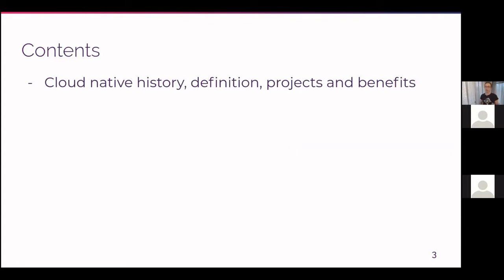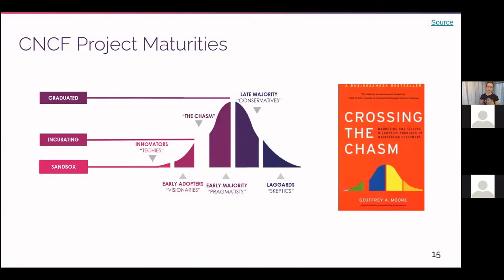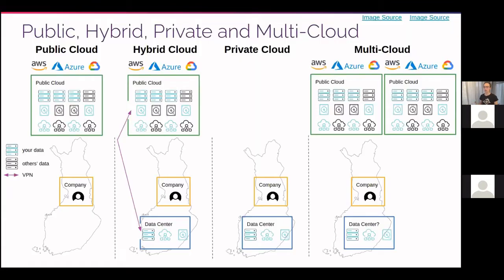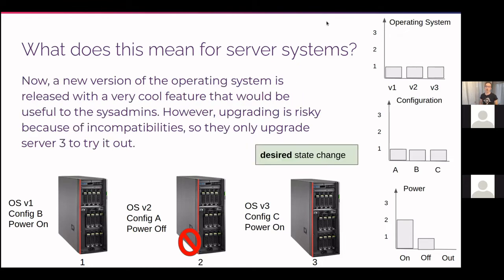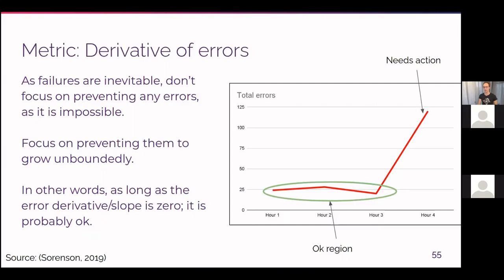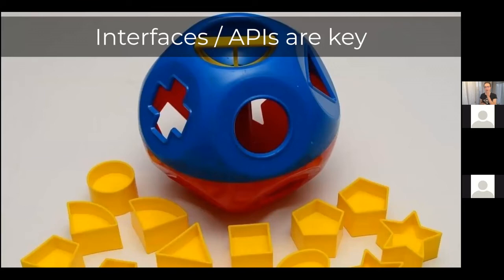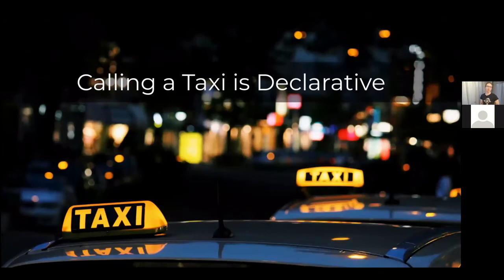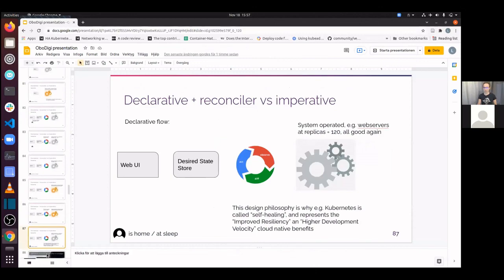Benefits of Kubernetes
This talk will give you that context, and a new lens through which you can evaluate both existing and new systems based on key properties that have proven useful to everything from startups to hyperscalers.